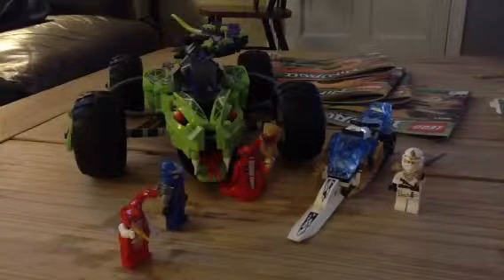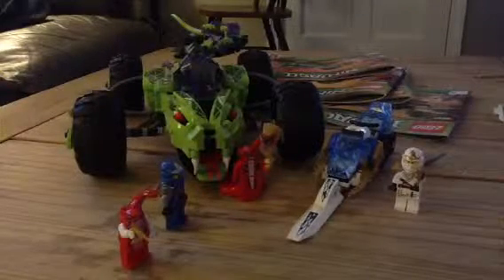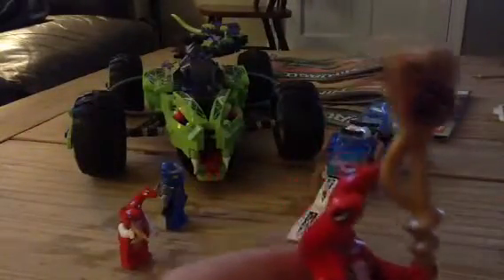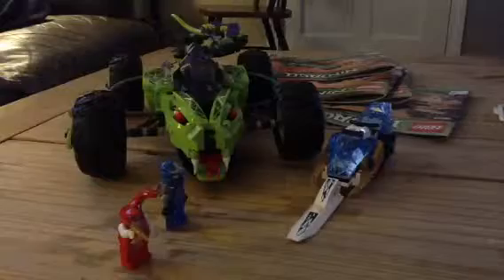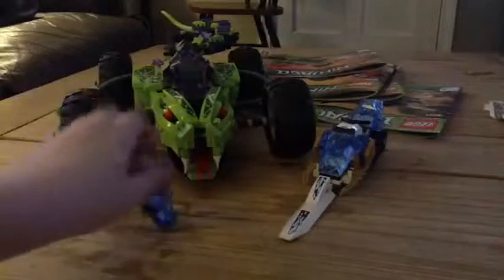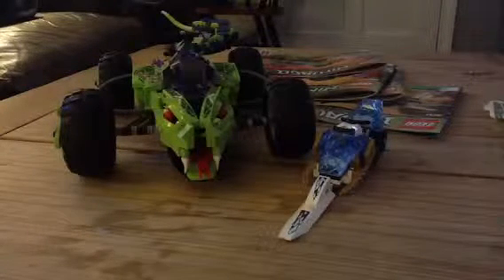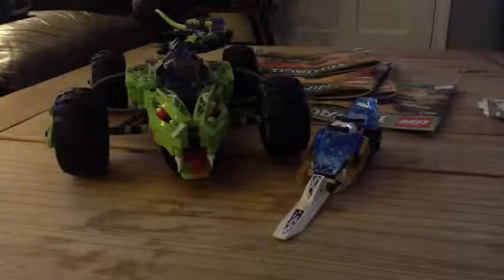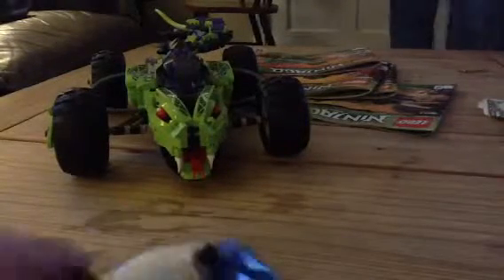ninjago fangpyre truck ambush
new peice